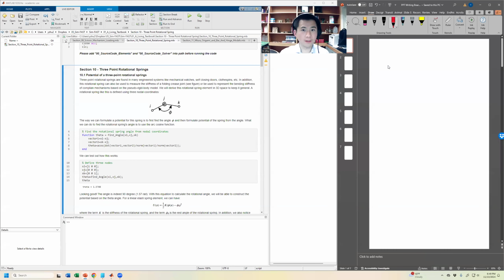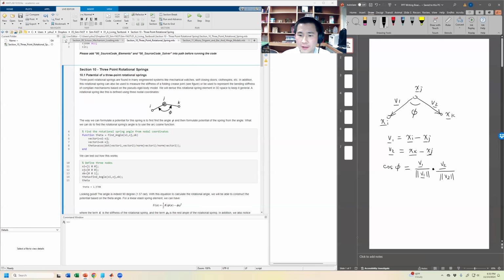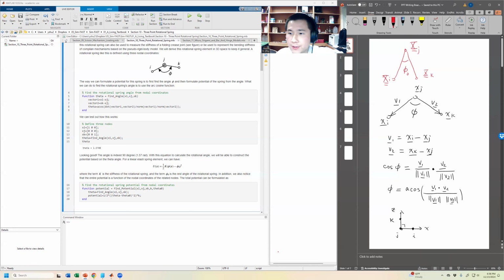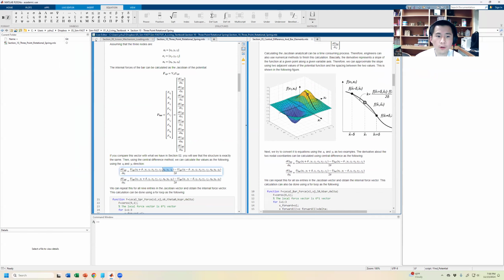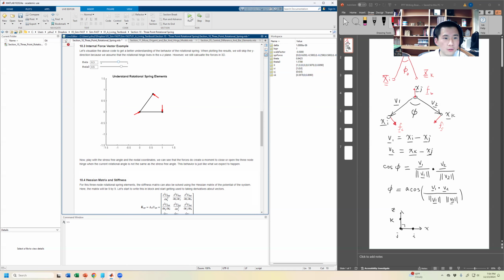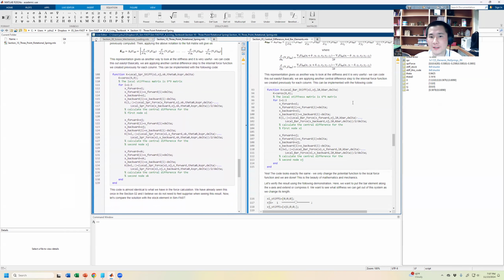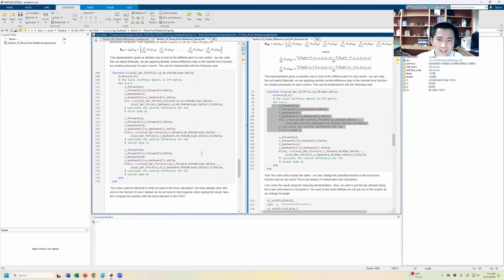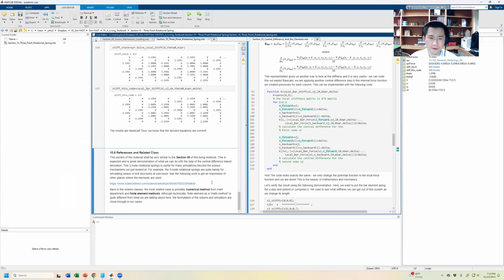Section 10 Three Node Rotational Springs